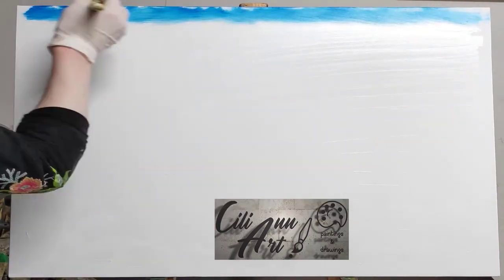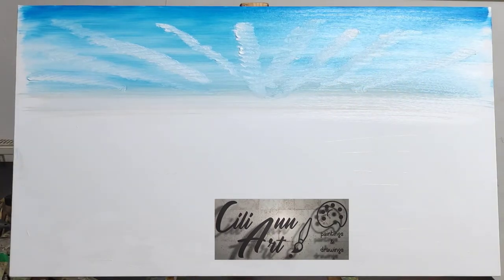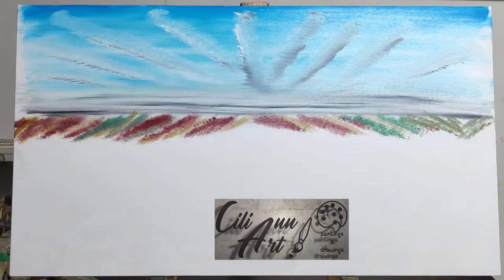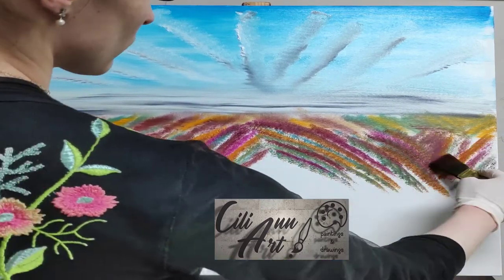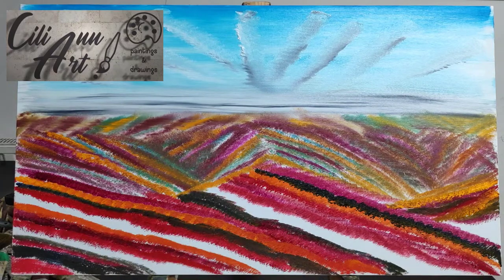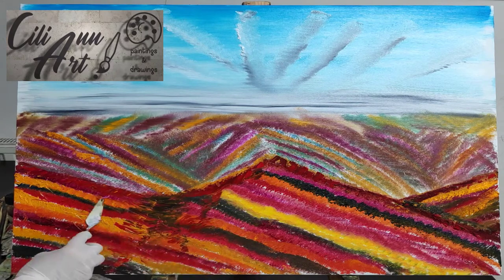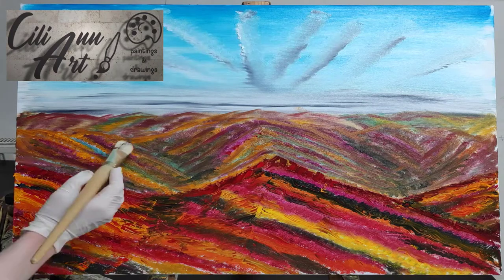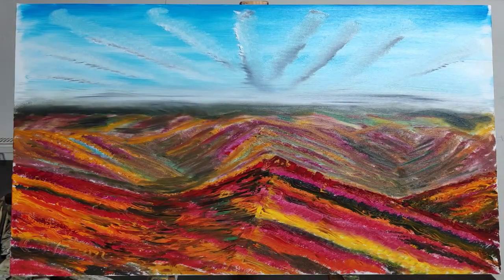Wet on Wet Landscape Painting Tutorial 🎨 #10 Rainbow Mountains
In this wet on wet landscape painting tutorial, I paint a beautiful oil painting of Rainbow Mountains with the wet on wet painting method. If you enjoy wet on wet landscape paintings check out my Swiss Alps painting video

I hope you enjoyed this video about painting a wet on wet landscape, it was lots of fun to create. You can do it too.

(currently under construction [August 2020]).

Description in other languages:

En este tutorial de pintura de paisaje húmedo sobre húmedo, pinto una hermosa pintura al óleo con el método de pintura húmedo sobre húmedo. En este tutorial paso a paso de pintura al óleo, te muestro cómo pintar una pintura de paisaje, de principio a fin.

Dans ce tutoriel de peinture de paysage humide sur humide, je peins une belle peinture à l'huile avec la méthode de peinture humide sur humide. Dans ce tutoriel de peinture à l'huile étape par étape, je vous montre comment peindre une peinture de paysage, du début à la fin.

In diesem Tutorial zum Malen in nasser Landschaft male ich ein wunderschönes Ölgemälde mit der Methode Nass in nass. In diesem Schritt-für-Schritt-Tutorial zum Ölmalen zeige ich Ihnen, wie Sie ein Landschaftsbild malen und beginnen, es zu beenden.

I denne vejledning i vådt på vådt landskabsmaleri maler jeg et smukt oliemaleri med metoden våd på våd maling. I denne trin for trin olie maling tutorial, viser jeg dig, hvordan du maler et landskabsmaleri, begynder at afslutte.

このウェットオンウェットの風景画チュートリアルでは、ウェットオンウェットペインティング法で美しい油絵を描きます。このステップバイステップの油絵チュートリアルでは、風景画を描く方法を示し、仕上げを始めます。

이 습식 습식 풍경화 튜토리얼에서는 습식 습식 페인팅 방법으로 아름다운 유화를 그립니다. 이 단계별 유화 튜토리얼에서는 풍경화를 칠하고 마무리하는 방법을 보여줍니다.

במדריך לציור נוף רטוב על רטוב אני מצייר ציור שמן יפהפה בשיטת הציור הרטוב על הרטוב. במדריך זה צעד אחר צעד לציור שמן, אני אראה לכם איך לצבוע ציור נוף, להתחיל לסיים.